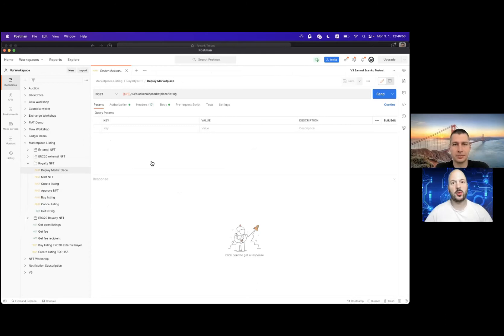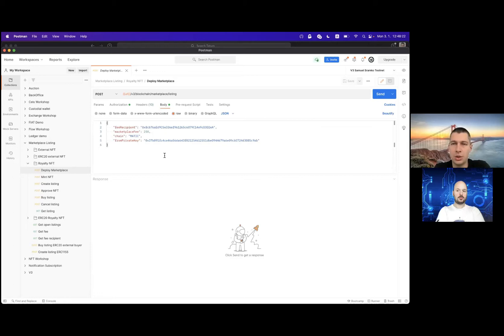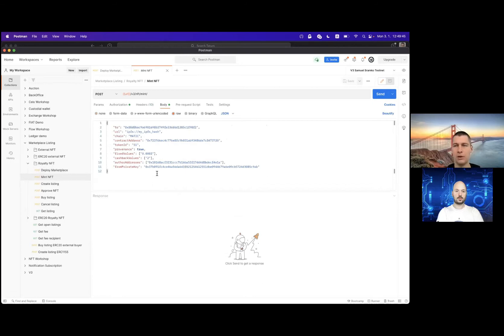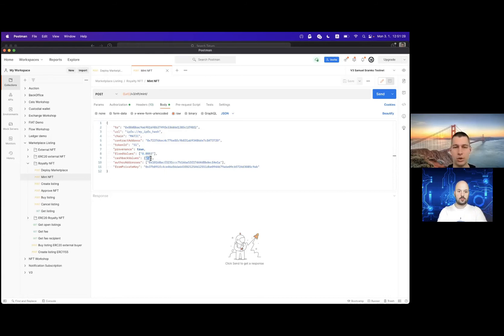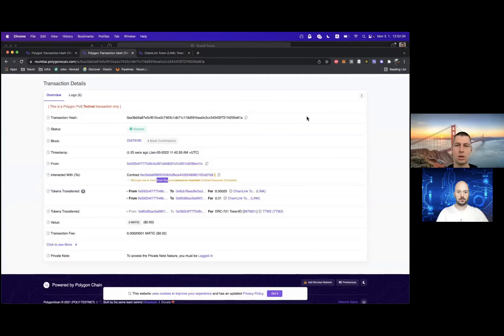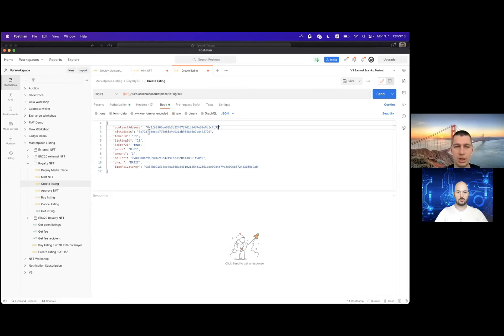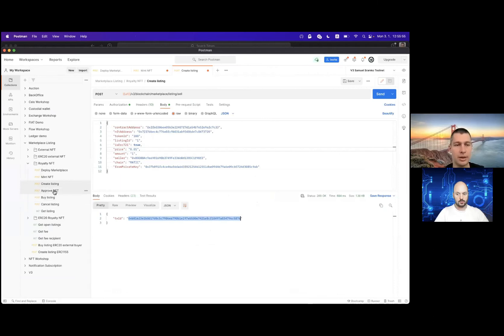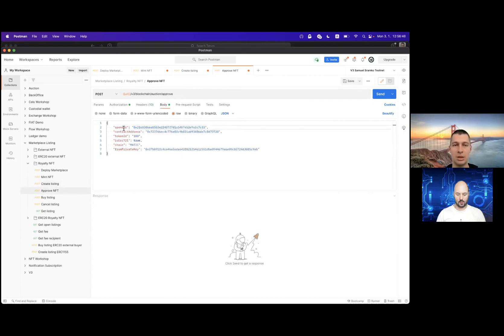NFT marketplaces: How to sell Tatum royalty NFTs for native assets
Learn how to use Tatum's NFT marketplace smart contract to sell Tatum royalty NFTs for native assets.

Transactions in the video (view in Polygon explorer)
Deploy marketplace smart contract -
0x50f0f925686dc914f4ea6e11f304c67f5ae7f84a8648edd74fd656ab42a38261

Create NFT listing -
0xb81623e1b0d17d0c5c7986ea790b1e197eb500e7421e8cf18497a834796c5876

Mint royalty NFT -
0x81be723aa77c5dcbd61f843d254dd87bfe928022dd72ad66e5f574415da1105f

Approve NFT transfer -
0xec987bf81f80a71fe126f5c7b27435b97703d931f5f3c686581b76868bf11469

Buy NFT -
0xef4130a9a0f0a07736c26f1aeaaafcc9f887f5b750bab0799203dc86e9ccddca

Tatum is the fastest way to build, test and run blockchain apps. Supported on over 40+ blockchains, we make you turn your ideas into reality easy and quick! ⁣⁣⁣ ⁣⁣⁣